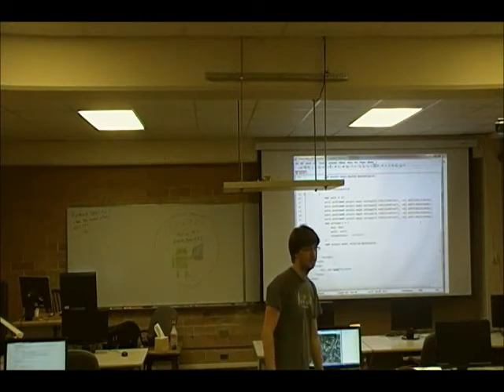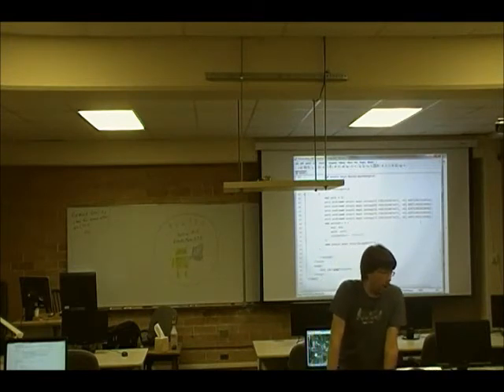MUGTUG 1-24-2012 Google Maps API Part 2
Micheal Deakin & Levi Lewis present how to add Google Maps in web development